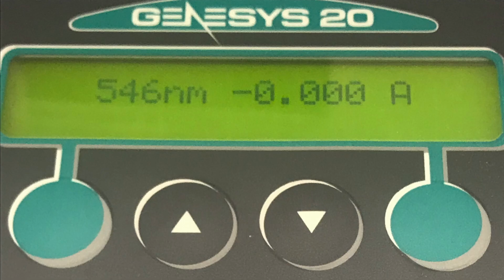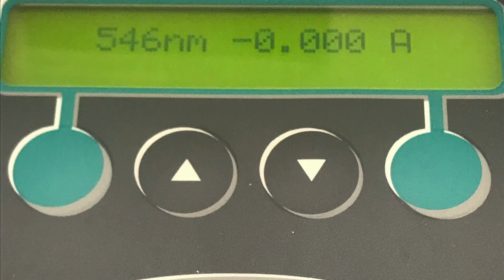(BC BSC 1005L) Lab #2 Using a Spectrophotometer (Courtesy of Prof. Burgess)